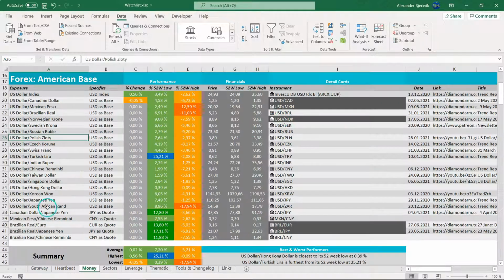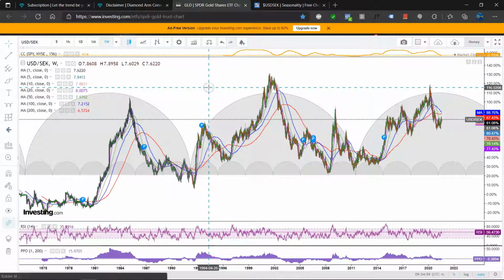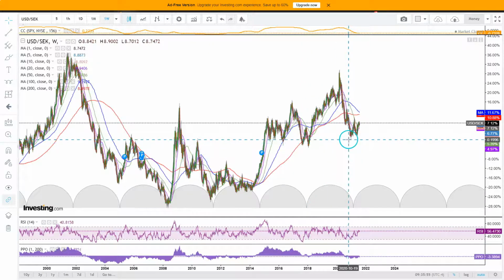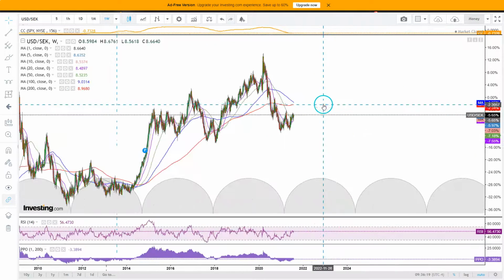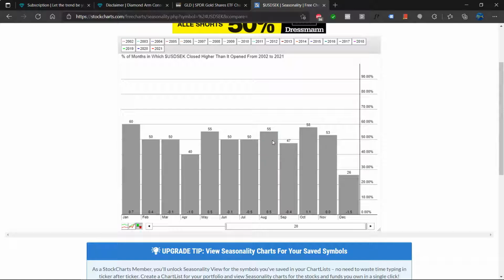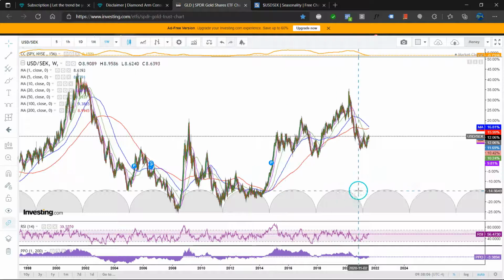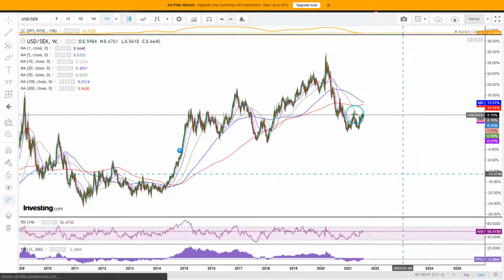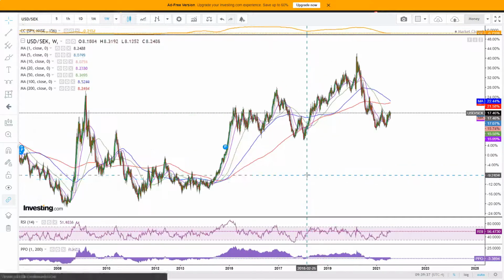US Dollar/Swedish Krona | Gigantic Time-cycles | ($USD/SEK)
US Dollar/Swedish Krona: Technical and fundamental analysis from a long- and short-term perspective.